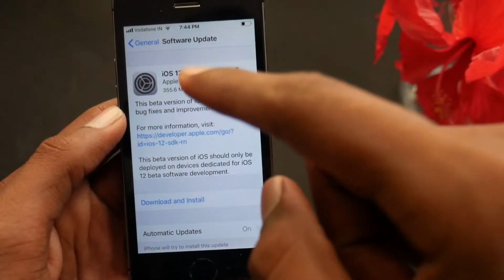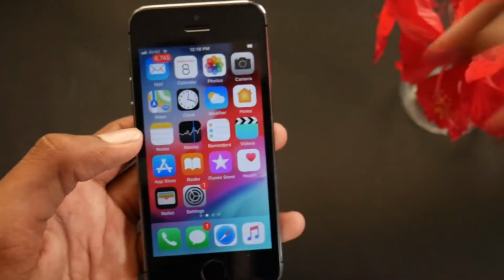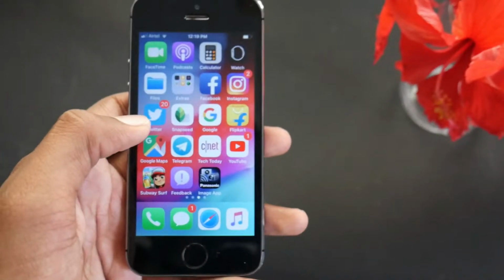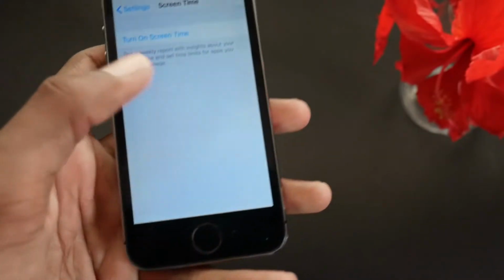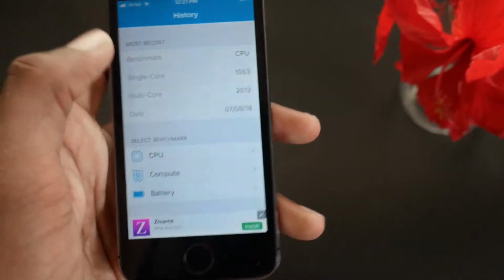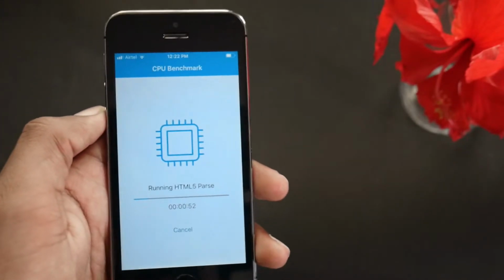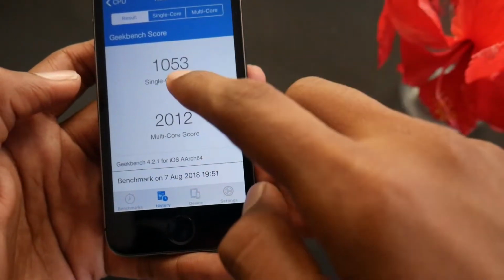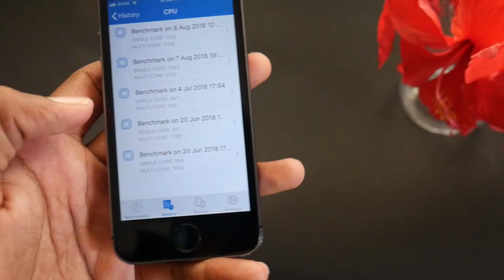iPhone 5S iOS 12 Beta 6 | Screen Time Issue Fixed?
In this video, let us see the review of iOS 12 Beta 6 on the iPhone 5S! Let us also check if the screen time issue where it automatically turns on, is fixed!